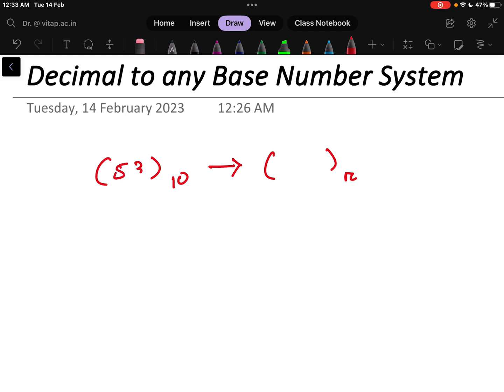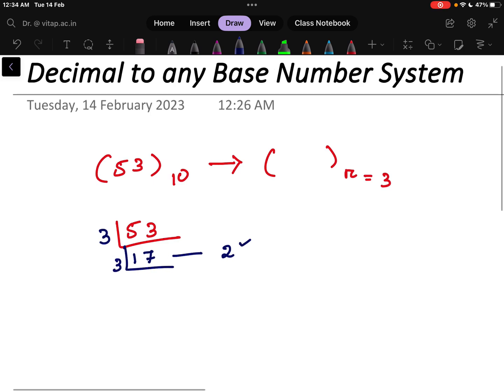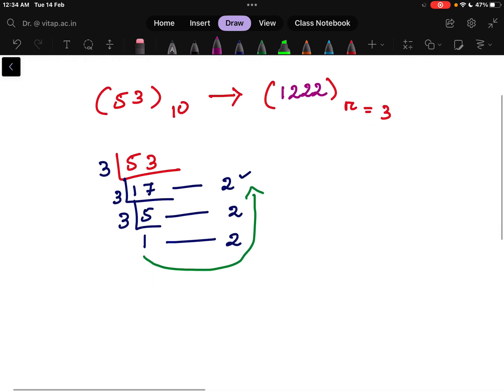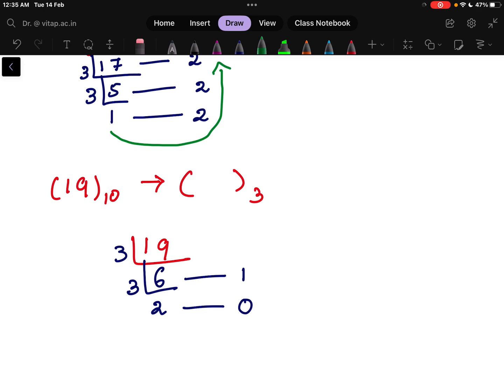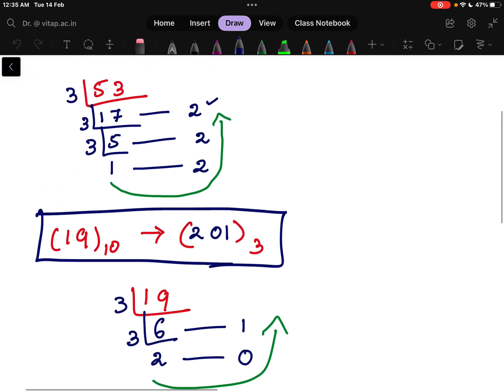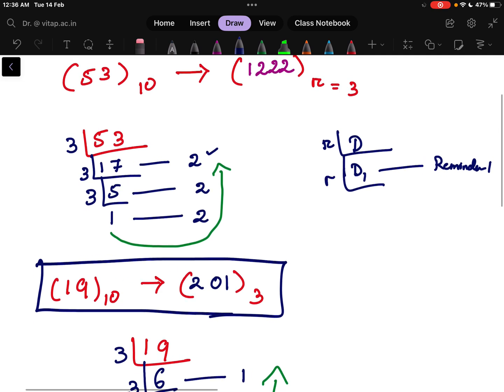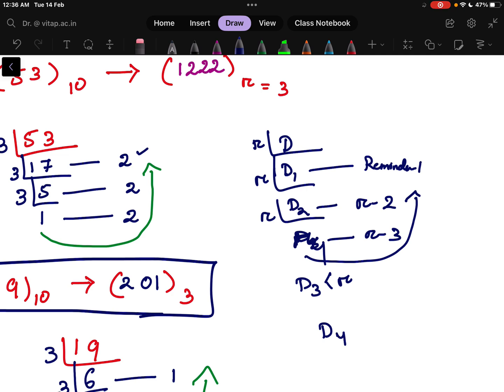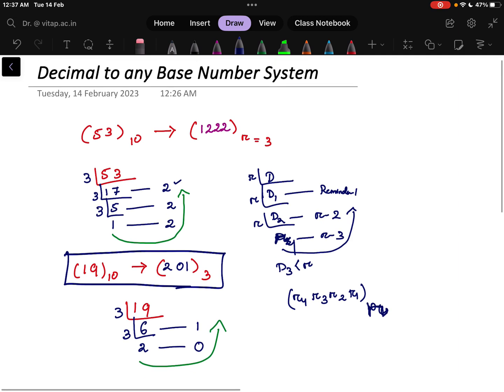Decimal Number to Any Base System Number ||Lecture 10 || Digital Logic Design.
In this video, the method of converting decimal numbers to Any Base Number.